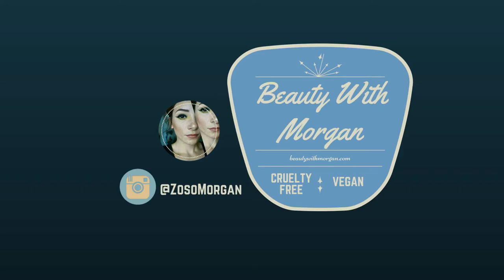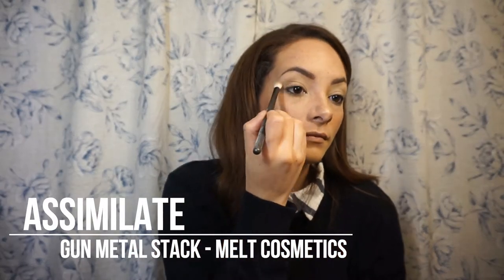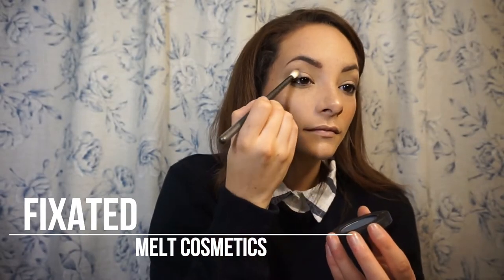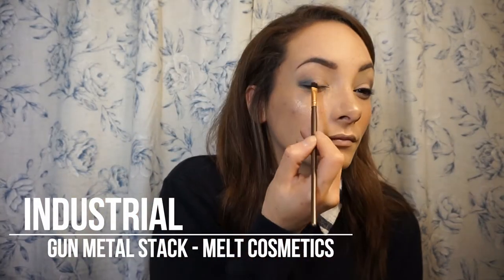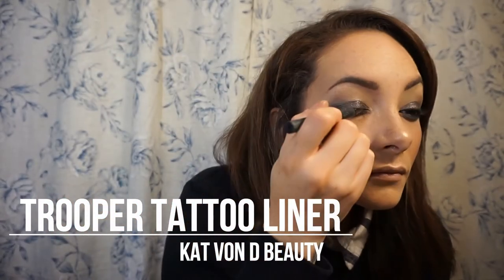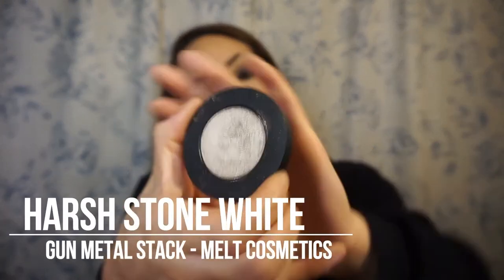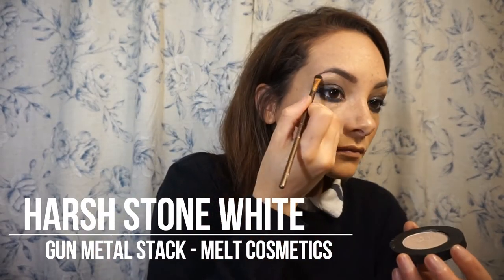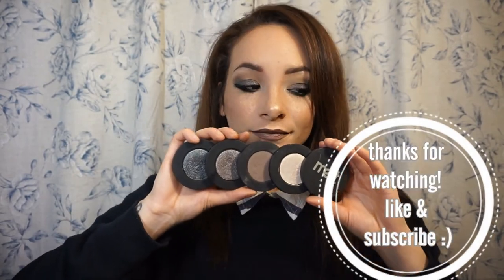Melt Cosmetics Gun Metal Stack Smokey Eye Tutorial | Vegan & Cruelty Free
Hey everyone! Thanks for stopping by my channel :)